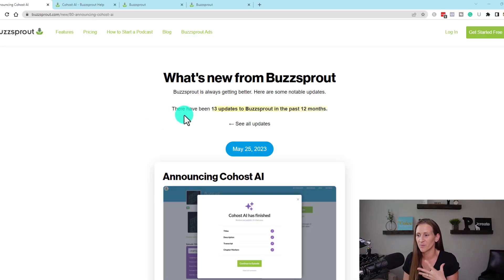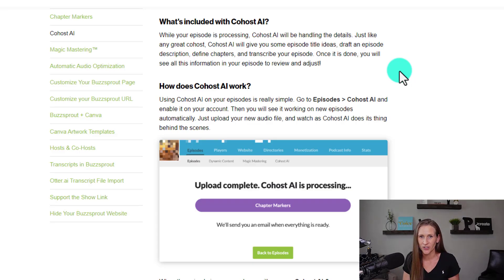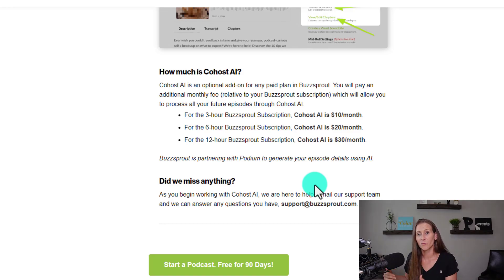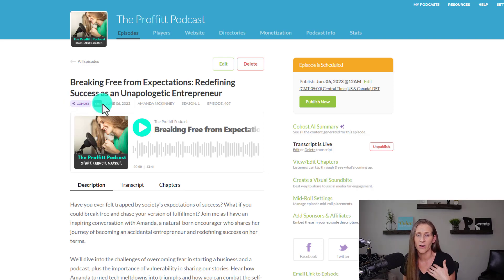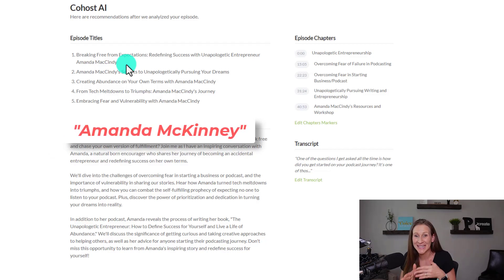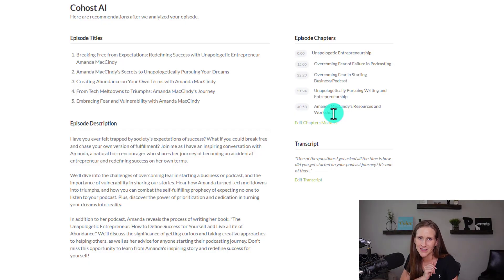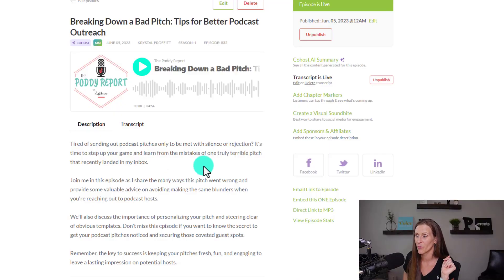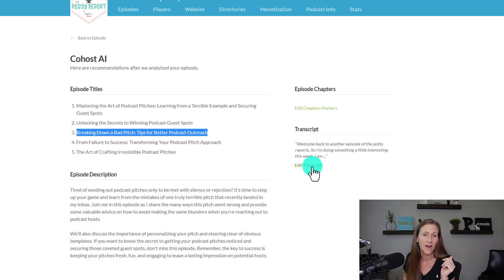The Future Of Podcasting: Buzzsprout's Cohost AI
Want to know how to level up your podcast game AND make your workflows easier? Try Buzzsprout's newest feature: Cohost AI.

In this video, I'm walking you through what it is, how to use it, and examples from applying it to my own show, The Proffitt Podcast.

**Make sure you check out The Ultimate Podcast Launch Toolkit!